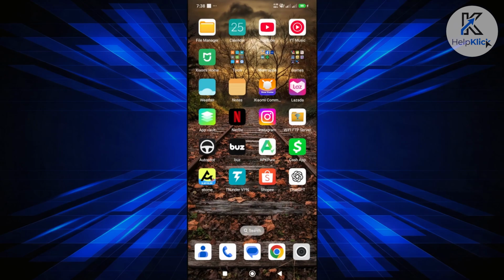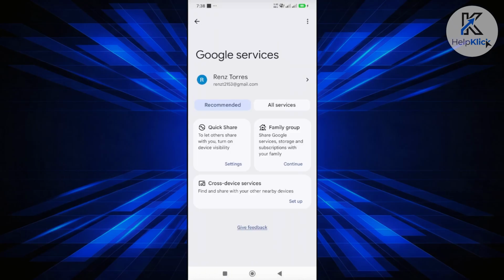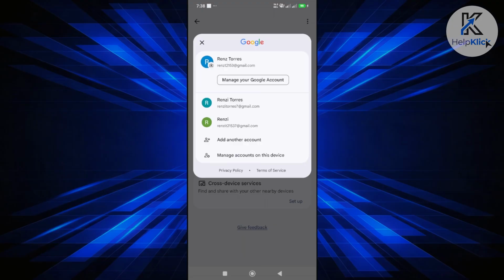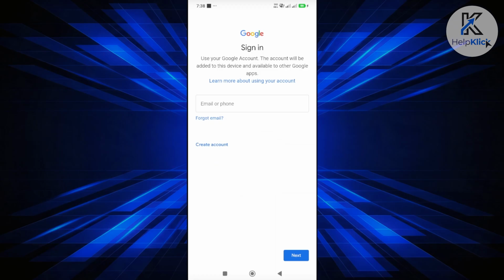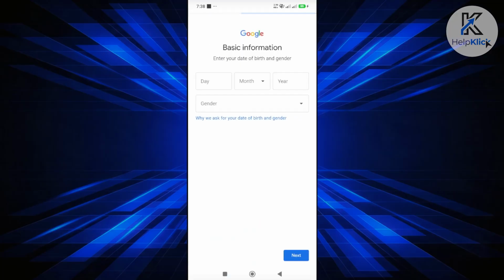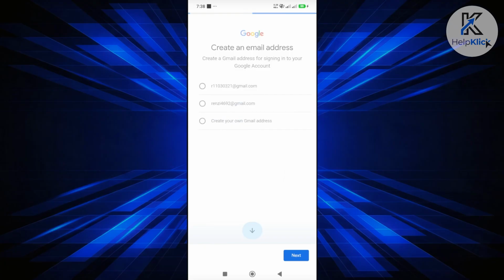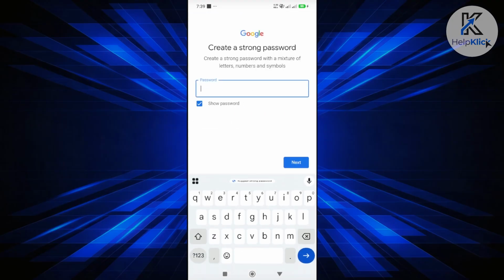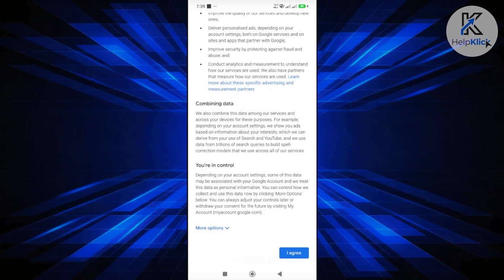How to Create Gmail Account Without Phone Number Verification 2026 | Verify Your Phone Number Google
In this video, I show you how to set up a new Gmail account without needing phone verification in 2026.
This quick step-by-step tutorial covers create Google account no phone required, bypass Gmail phone verification, make email without mobile number. Want to know how to skip Google phone confirmation during signup?